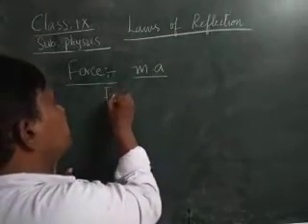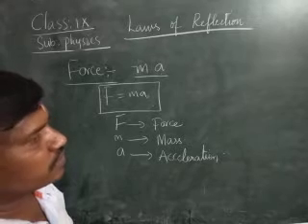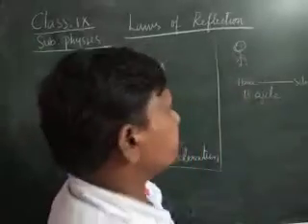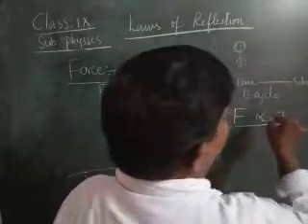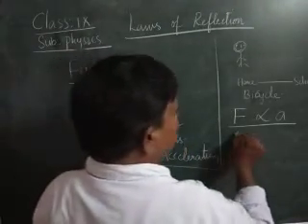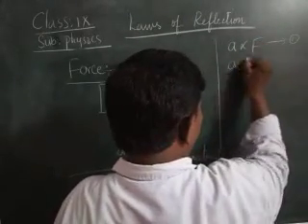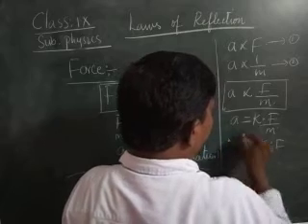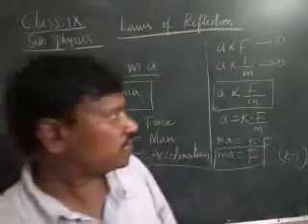Phy Laws of motion-5.8.20